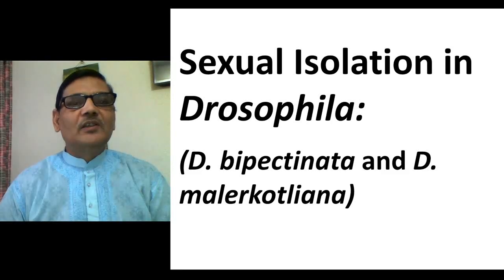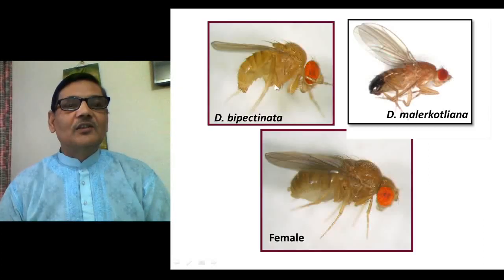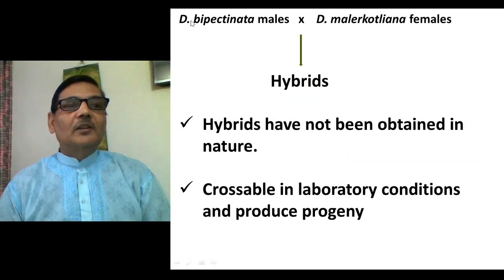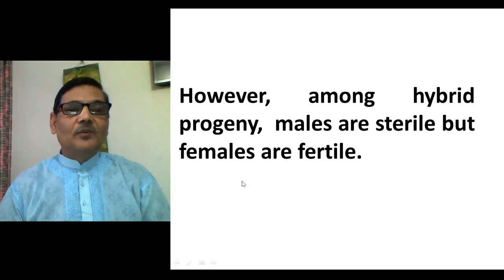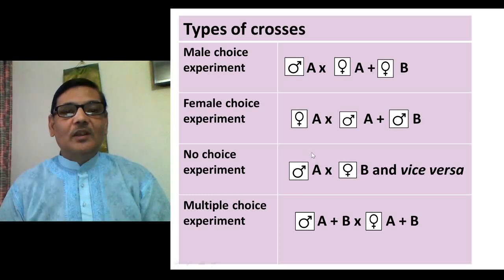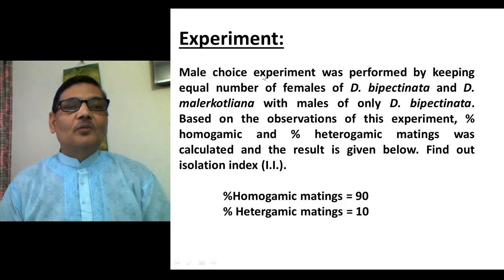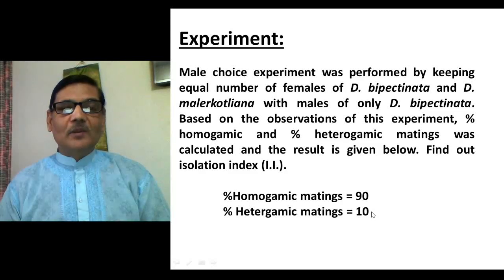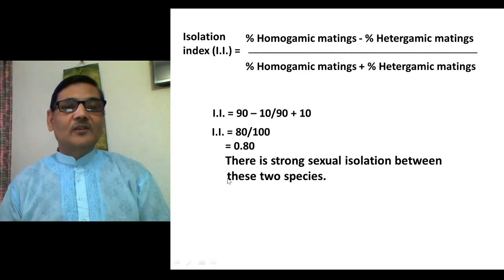Sexual Isolation in Drosophila (D. bipectinata and D. malerkotliana)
Reproductive Isolation, Premating and Postmating Isolation, Sexual Isolation or Ethological Isolation, Drosophila bipectinata Species Complex, D. bipectinata and D. malerkotliana,  Sympatric species, Phylogeneticaly close species, Isolation Index, Homo- and Heterogamic matings,